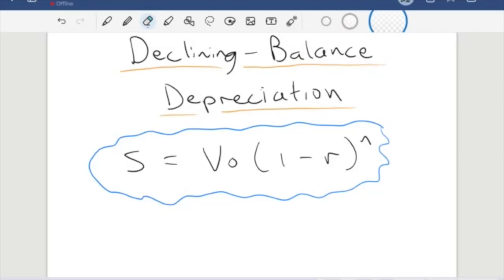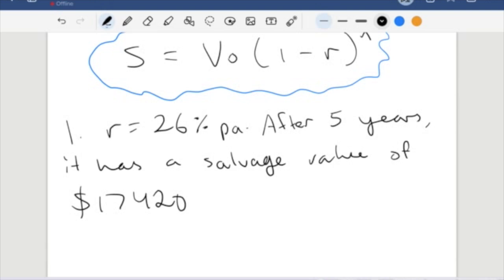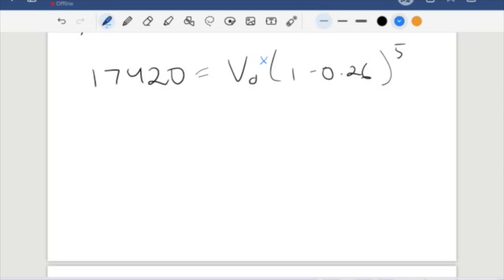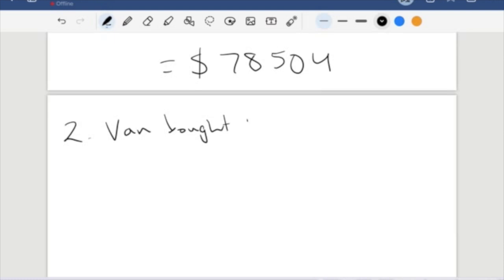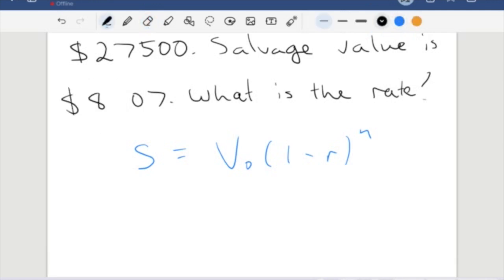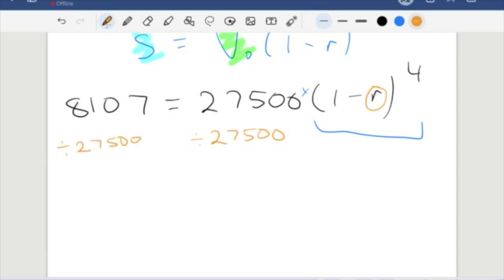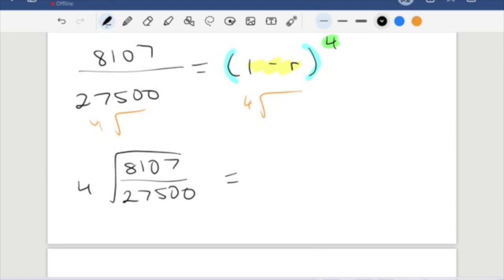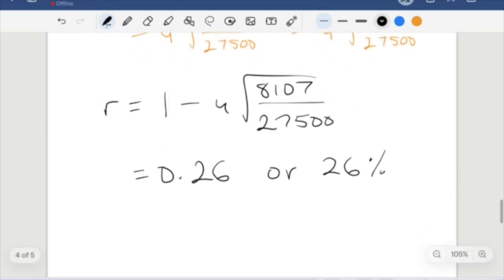Declining Balance Depreciation: Practice Questions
In this video we will use the formula we derived in the last video to solve some questions relating to declining balance depreciation.